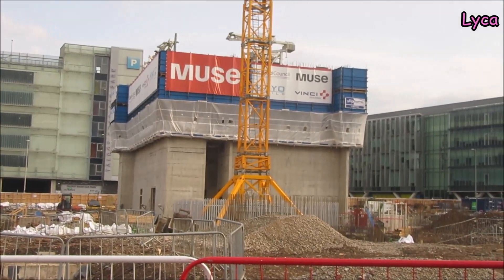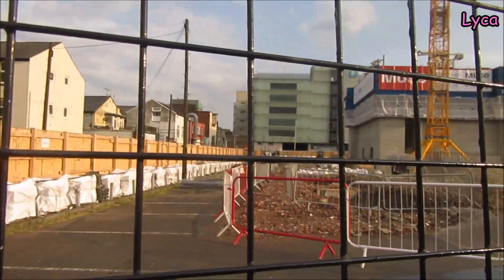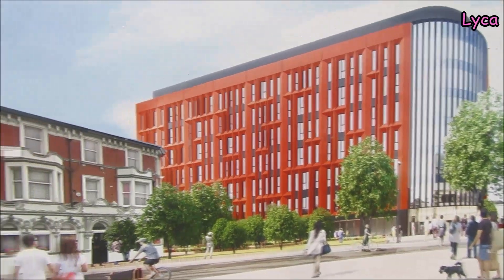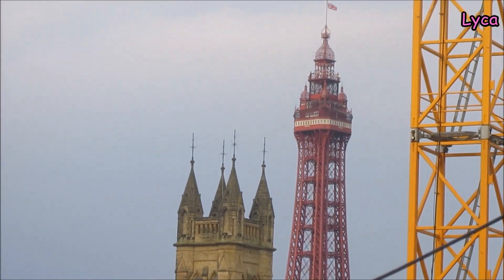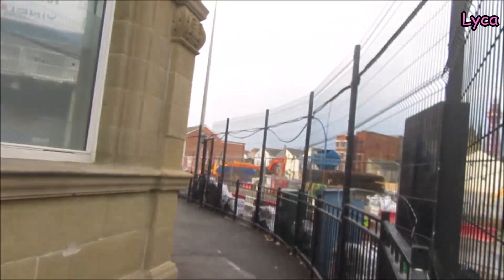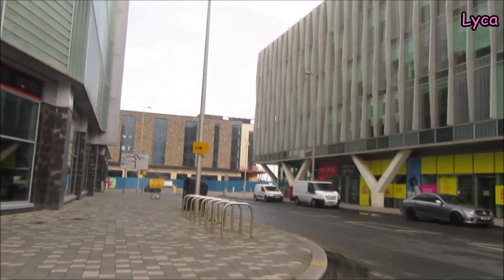Talbot Gateway, Cookson Street,Deansgate, King Street, East Topping Street development part 2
If anyone wants to write to me, you can send any letters/cards etc here. Please remember to put my name clearly on the envelope because other local YouTubers also get their mail send here.
Hazel (Lyca31)
6-8 Dale Street
Blackpool
Lancashire
FY1 5AF
Not been here for a while, there's been a lot of changes.
Lyca31